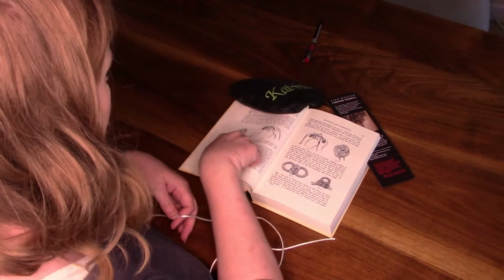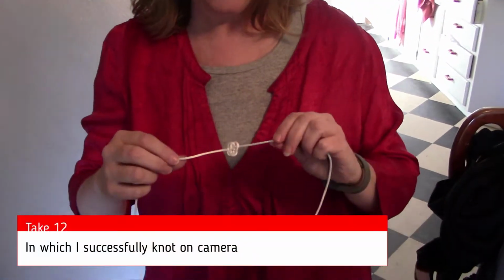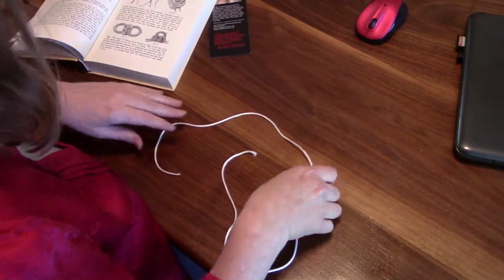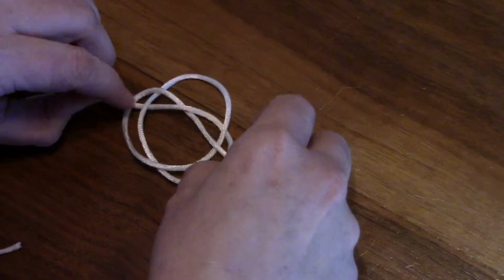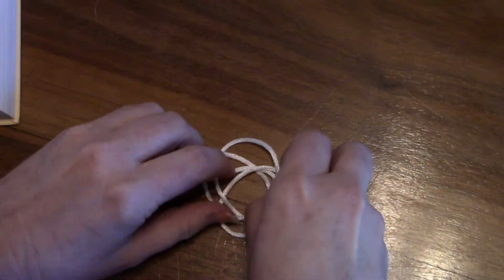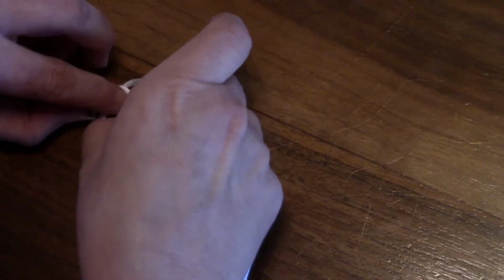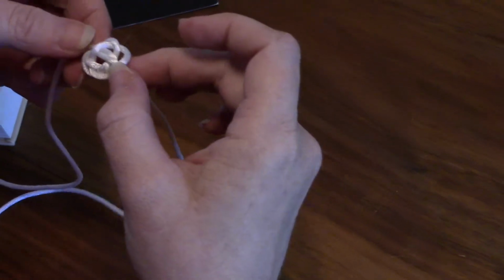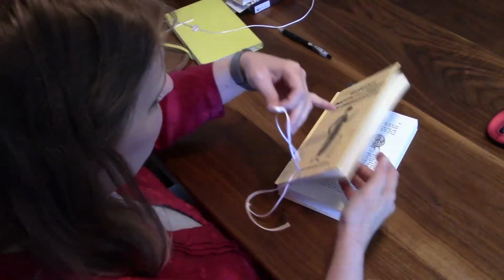Chinese Knot 1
The first Chinese knot was more challenging than I initially thought.  The trick to the successful knot was to lay it flat during set up, then SLOWLY ease it together.